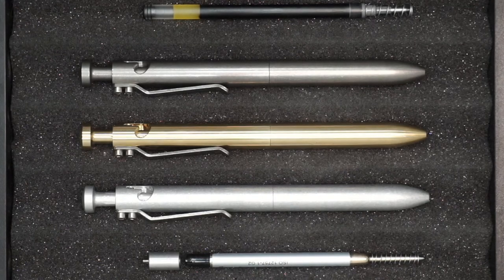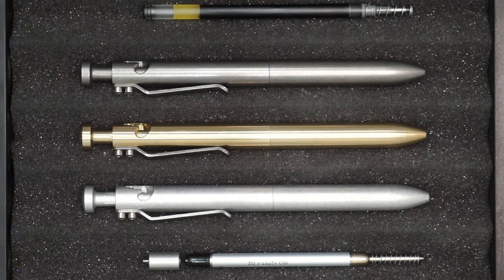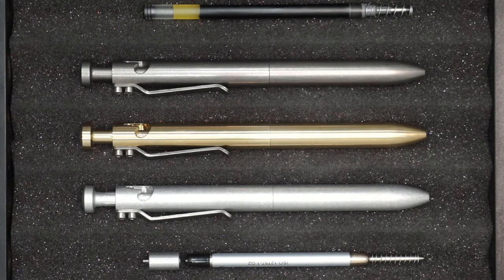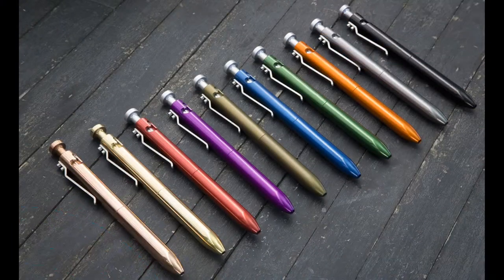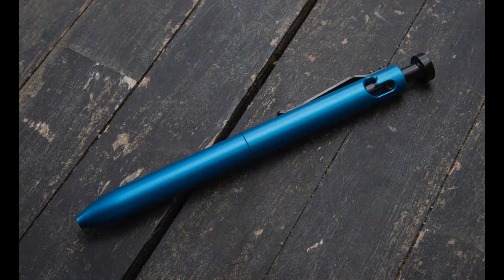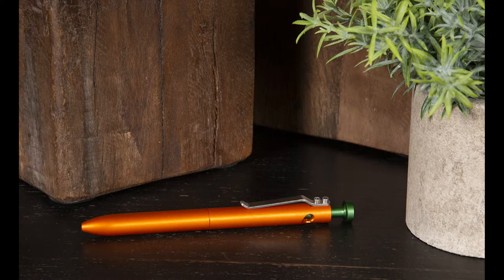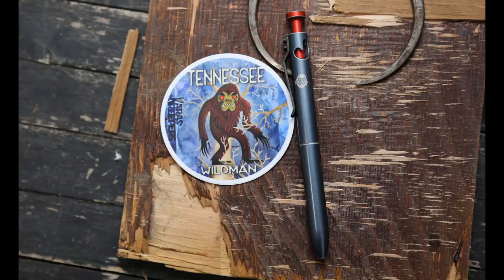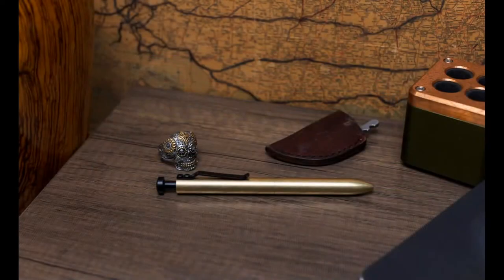Bolt V2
Paul provides the details on the Bolt V2, our most unique pen now available in 5 different materials and a multitude of finishes and grip section offerings. It's a journey through the most popular Karas Pen Co pen, and he shows off some truly awesome previous special releases, as well as current releases. Find your Bolt V2 below.